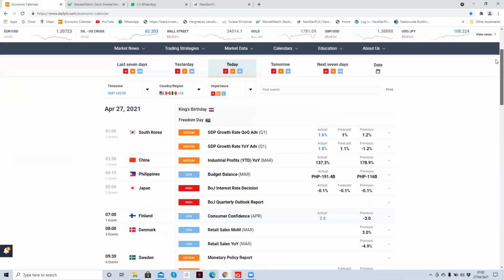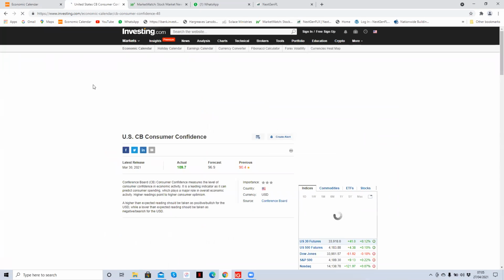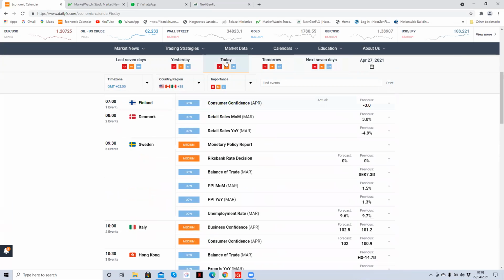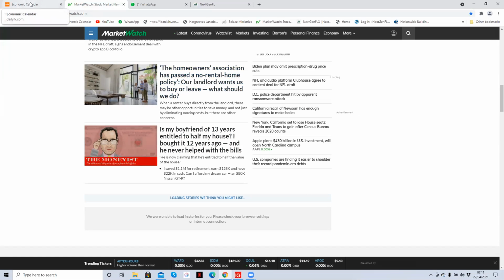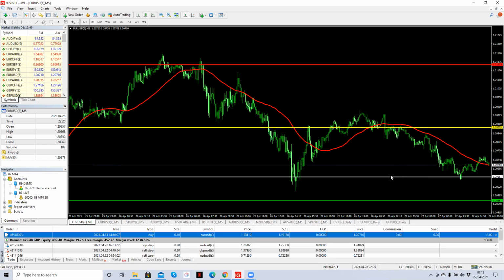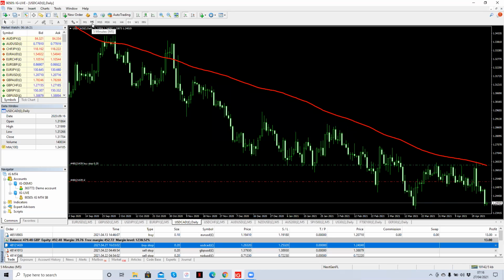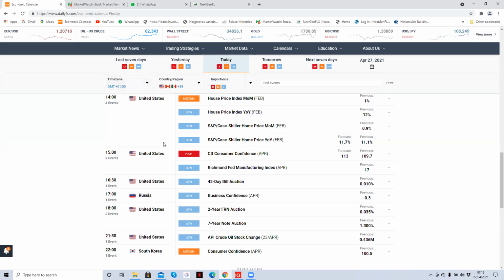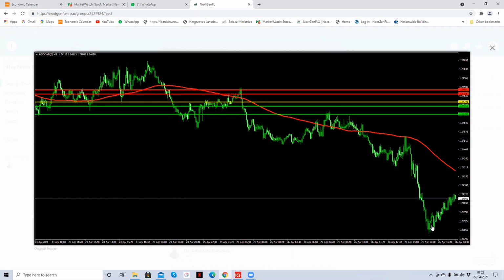NextGenFL Live Forex Trading Session 27th of April 2021